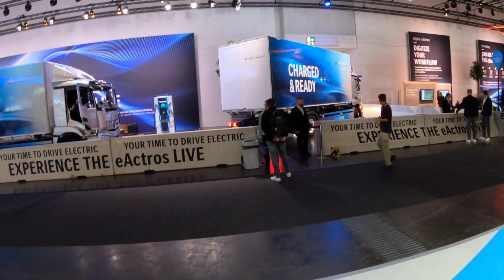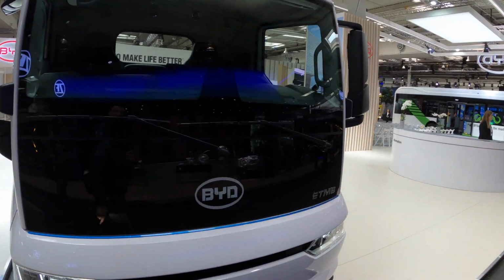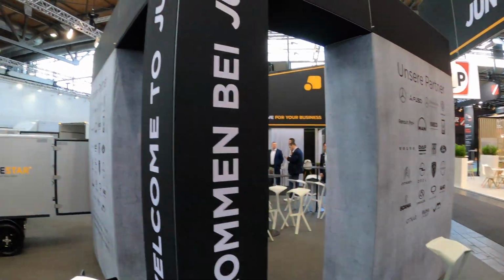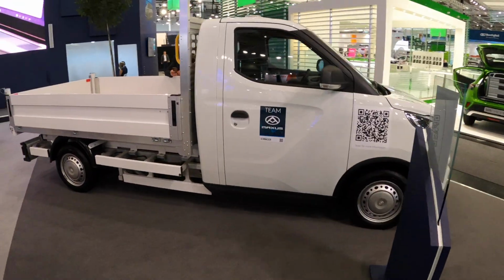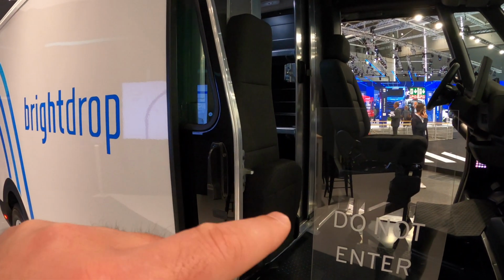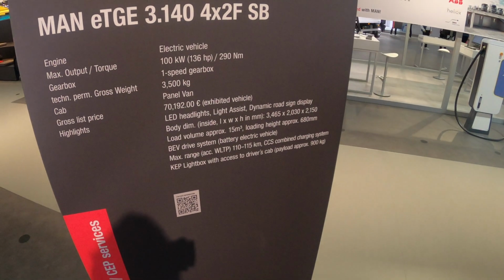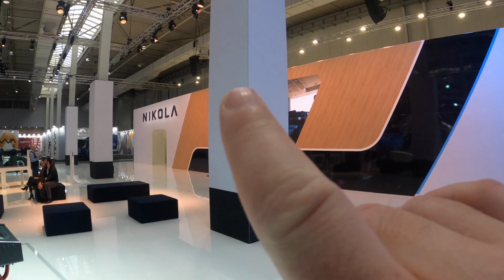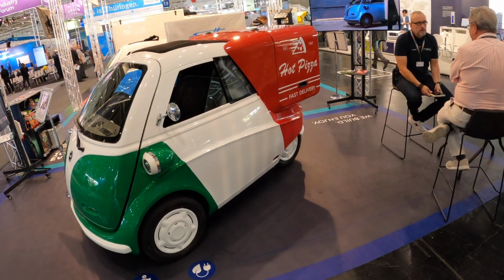All the Electric Vans, Trucks, Buses and Cargo eBikes at IAA TRANSPORTATION 2022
Derek Reilly from EV Review Ireland takes a whistle stop tour of all (of the ones he could find) electric vehicles at IAA 2022. Did I miss any and what would you like to see in more details?

Chapters
0:00 Intro
0:14 Mercedes-Benz/Daimler Trucks
3:27 Siemens Truck Charging
4:04 Dongfeng Motor
4:32 Quantron
5:40 BYD
7:13 Volvo Trucks
8:42 Einride
9:30 Tevva
10:34 Junge
11:44 SEVIC
13:04 VanSelect
16:24 MAXUS
17:43 VETH ID. Buzz Pickup
18:12 Duracar
18:36 Sortimo Vestas Entry Level ID. Buzz
19:30 OHM
20:03 Bott Coffee Van ID. Buzz
20:50 Renault Commercials
22:20 Brightdrop
23:04 Ford E-Transit Custom
24:04 Urban Arrow Cargo ebikes
24:42 Riese & Müller Cargo ebikes
25:18 RYTLE Cargo eBikes
26:34 Magna
27:11 VW ID. Buzz Different Versions
28:25 MAN Trucks
28:57 Scania Trucks and Buses
30:18 Sono Motors
31:33 IVECO eDaily Vans and Bus
34:16 Nikola BEV Truck
35:20 DAF Trucks
36:37 VOLTA Trucks
37:16 CATL Batteries
37:53 Last Mile Delivery
38:00 Arrival Van
38:15 URSA
38:35 BreakforceOne
38:48 FULPRA
39:18 Carla Cargo
39:34 XBUS 2
39:44 Electric EVette
40:06 EVUM Motors
40:20 GAIUS RAPIDE 3
40:41 Outro

Like this video? - Send a "Super Thanks" via YouTube

Derek and EV Review Ireland are also on Twitter